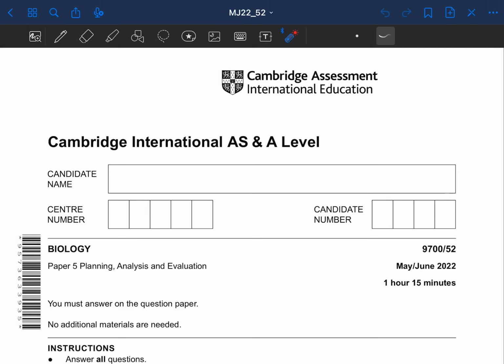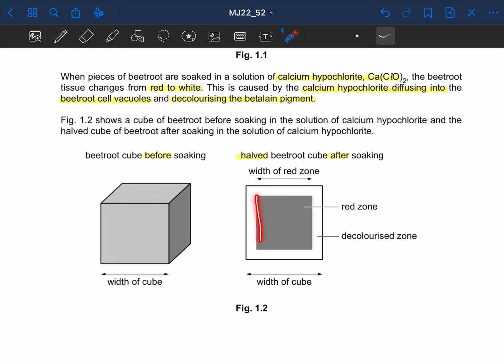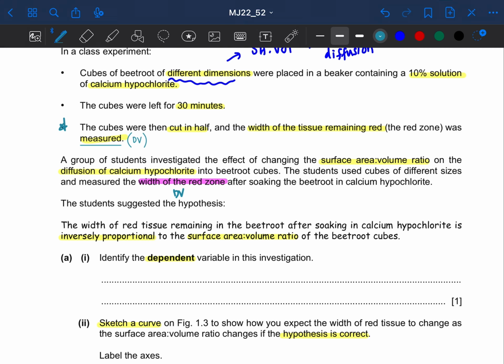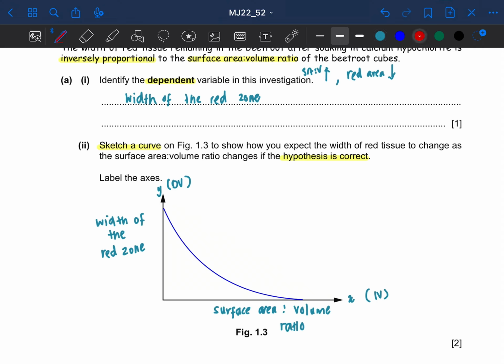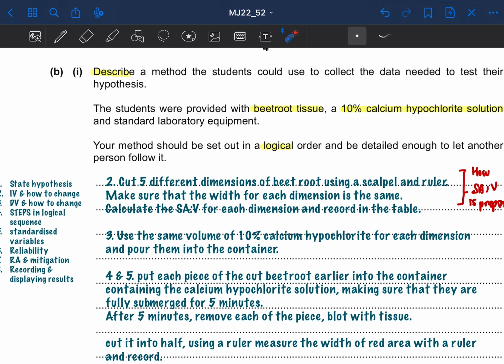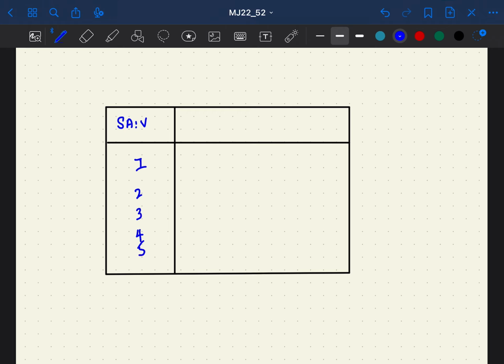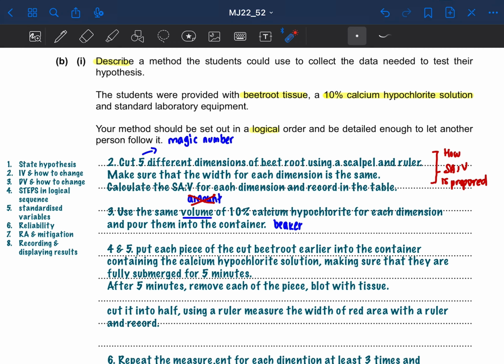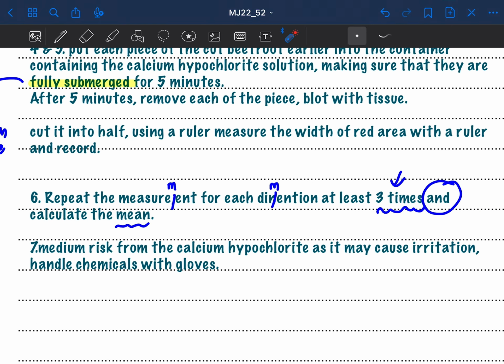P5 - MJ2022/52 - pt1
Part 1 of MJ2022/P52. A snippet of past paper tutorials.

Comment for more.